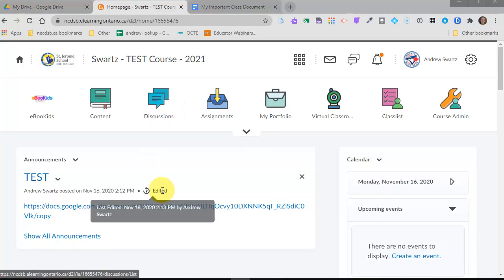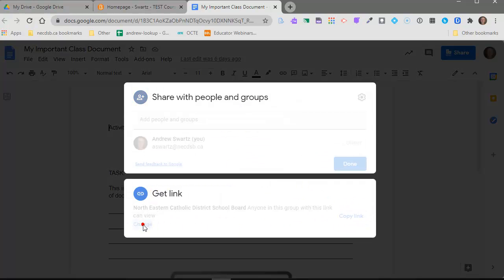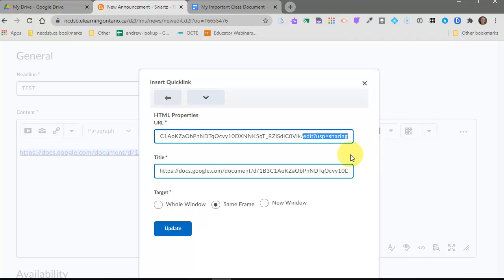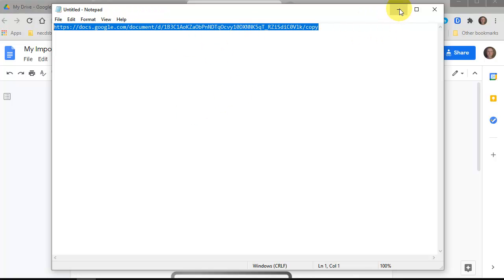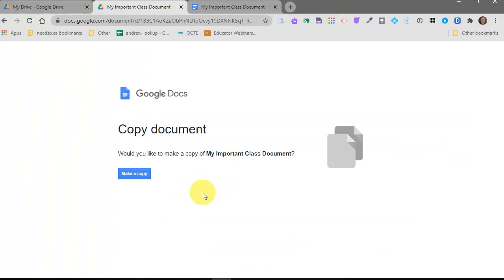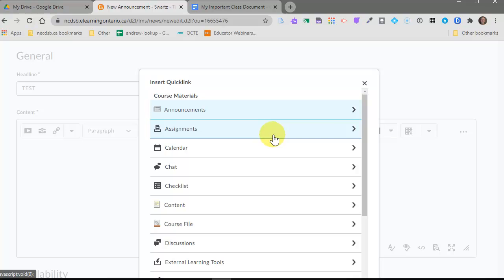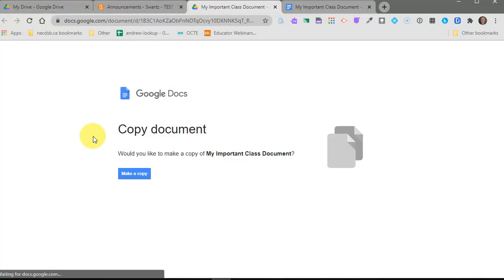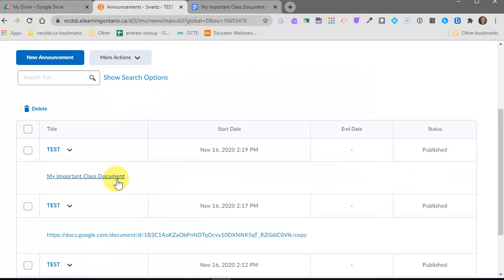Forcing a Copy Update and Tips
This is an update to a previous video I had made about forcing a copy of a Google Doc. A few people were reporting that it didn't work when posting in Brightspace. I figured out the issue and here is the solution.